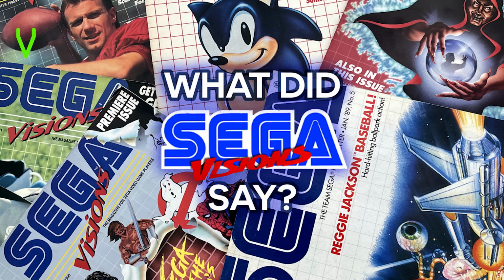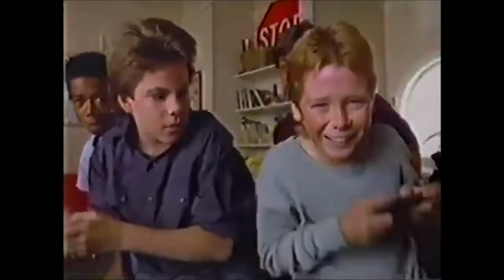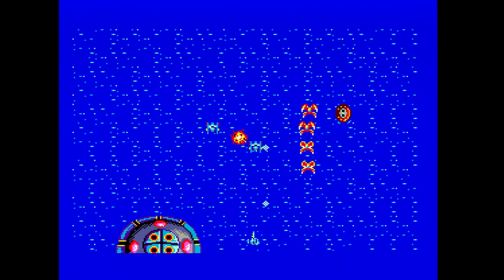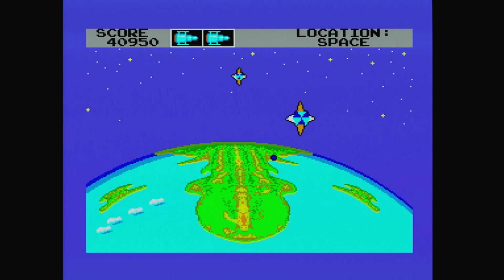I studied the ’Blades: Thunder Blade & Blade Eagle 3-D | Segaiden 064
This episode brings us two brave attempts by the Master System development cadre to create visually spectacular gaming experiences despite the fact that the console just didn't have enough juice under the hood to realize those aspirations. Sega promised arcade-quality experiences at home, but the gulf between their arcade tech and the Master System's aging architecture has really begun to make itself felt at this point.

To their credit, the unnamed and uncredited programmers and designers laboring to create the Master System library give it their best shot here! They change up some fundamental elements of Thunder Blade to better fit the console space, adding new patterns and behaviors for enemies while redefining the basic scroll behavior of the action. I don't know that those revisions work, but you can at least respect the effort. And Blade Eagle 3-D... well, it's a 3-D game. But did it NEED to be 3-D? Out of all the 3-D "SuperScope" games, this one probably could have used a hidden 2-D mode most of all... but it lacks one. As the Roblox kids say, oof.

Production notes:

Why watch when you can read? All 420 full-color pages of SG-1000 Works: Segaiden Vol. I are now in print at Limited Run Games You can also grab the massive hardcover print editions of NES Works, Super NES Works, and Virtual Boy works as well. Look for NES Works Gaiden Vol. I and Master System Works Vol. I in 2024-25.

Master System footage captured from U.S. carts running through a cart adapter on Japanese Master System hardware and MiSTer (thanks to MiSTerAddOns). Video upscaled to 4K with RetroTink 4K. RGB cables courtesy of StoneAgeGamer.com and Allie Bellrose.